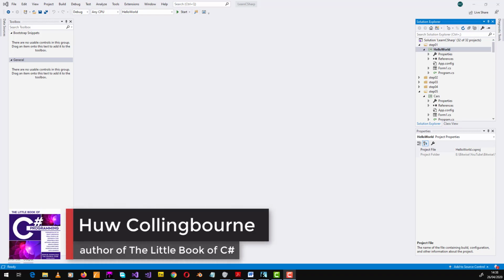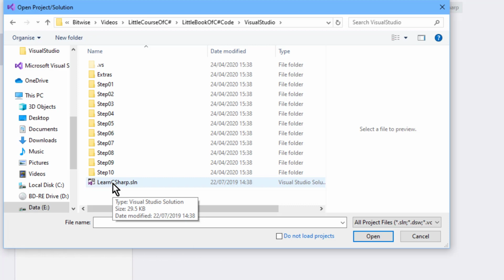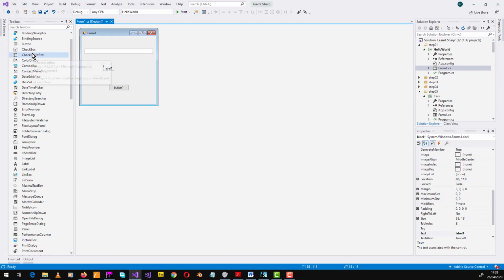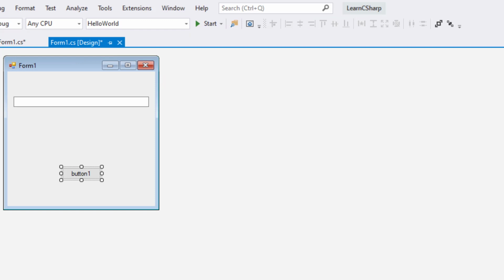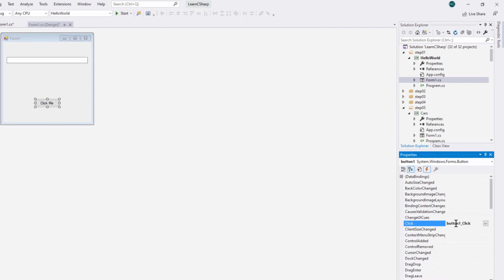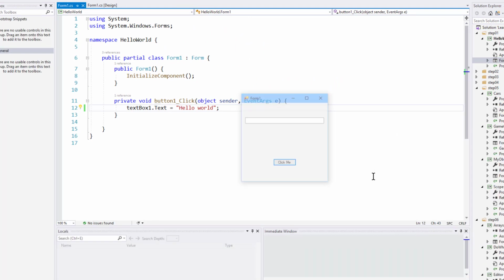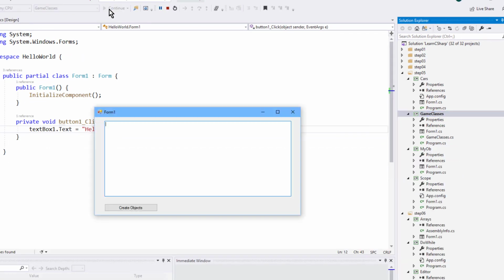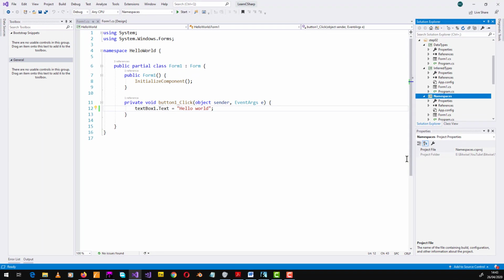A Quick Guide To Visual Studio (Little Course Of C#)